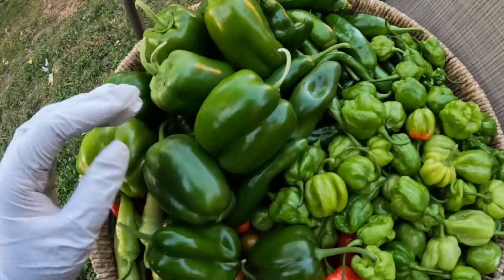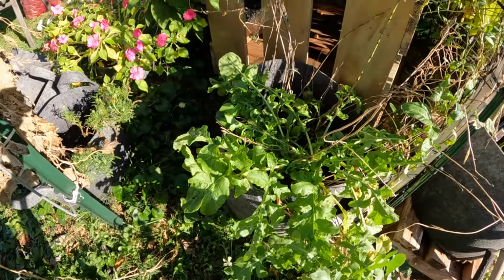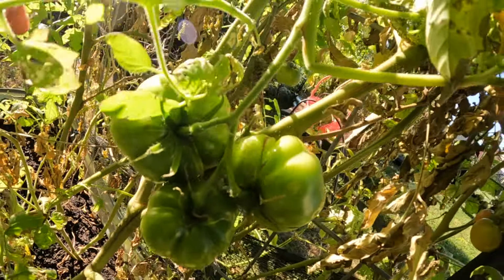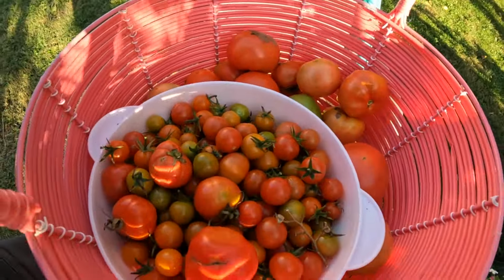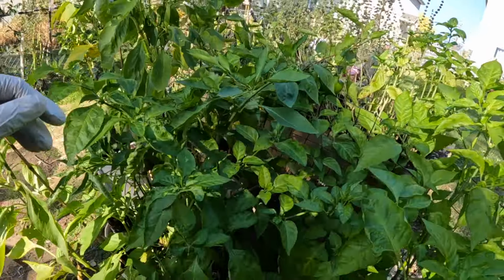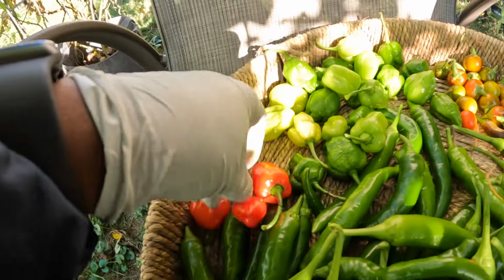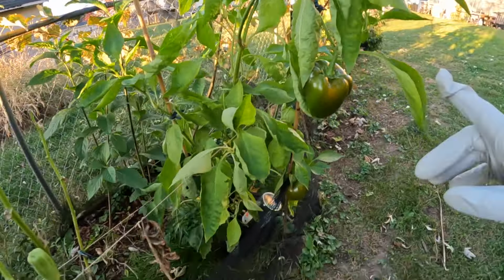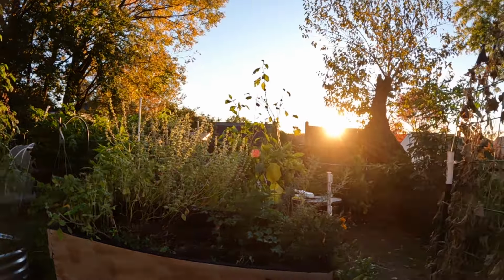Epic Garden Harvest: Massive Peppers, Tons of Tomatoes, and Delicious Bitterball! | Harvest GOALS!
Hey Babes👋🏾 Today, I had an epic harvest of vibrant peppers, juicy tomatoes, and tasty bitter balls! Fall is quickly approaching & things are dying in the garden. Come with me as I harvest the majority of my peppers. trust me, you don't want to miss this. Comment MVP if you watched the video till the end ☺️
💟  WAYS TO SUPPORT⬇️ (Not required, but always appreciated.)
Thank you in advance 🙏🏾):

MsYancy:   / msyancynetwork
My natural skincare business:   / marthalorine_organiics

Michelle Yancy |   / msyancy77
MarthaLorine Organics |   / marthalorine

0:00 Intro/ updates
2:34 Harvesting baskets today
3:18 Garden tour & updates
6:32 Tomato harvesting
16:52 Bitterball harvest & update
19:00 Pepper harvesting & updates
34:34 Today's harvest

Michelle Yancy a.k.a Ms. Yancy

You're exactly where you're meant to be in this moment 🌸

My name is Michelle Yancy-Kuforiji. My tribe calls me Ms.Yancy.

I am a passionate woman of God who promotes a purpose-driven life. I thrive in finding my best self while promoting self-care. I enjoy whipping up delicious recipes, being a skincare enthusiast creating natural body butter with love, and being a small business owner sharing my skincare journey. 🧴 When I'm not in the kitchen or crafting skincare goodies, you'll find me tending to my thriving vegetable garden, traveling.  or exploring beauty and lifestyle tips. Join me as I blend my love for food, skincare, and natural living while finding my purpose in one delightful journey!

My channel is here to inspire women to GLOW unapologetically. ✨